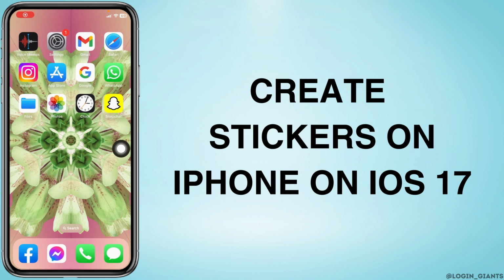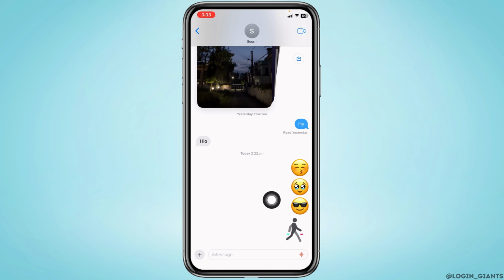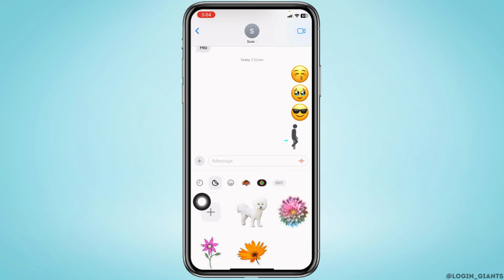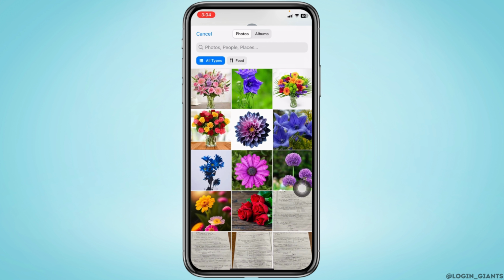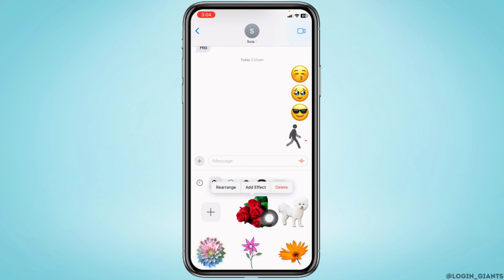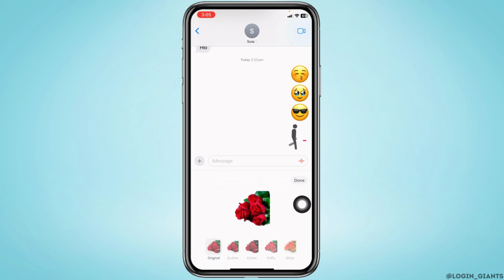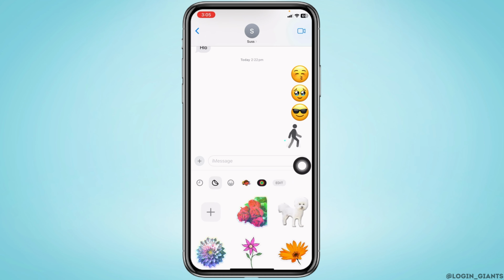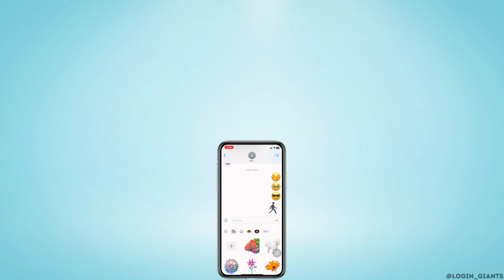iOS 17: How to Create Stickers on iPhone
✂️ Learn how to design, personalize, and save stickers from your own photos or drawings using built-in iPhone features. Whether you want to add a fun element to your conversations or express yourself uniquely, creating stickers on iOS 17 is easy and creative.

🔍 In this tutorial:
0:00 - Introduction
0:15 - How to Create Stickers on iPhone (Step-by-Step)

Unlock the world of creativity and start sharing your custom stickers with friends and family on iOS 17 today! 🎨